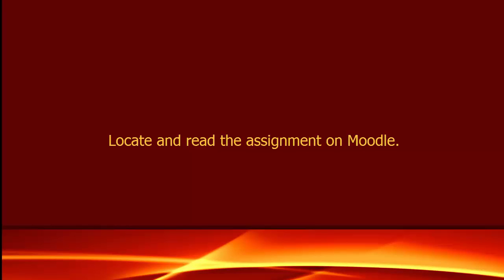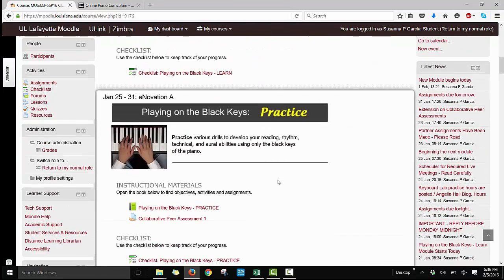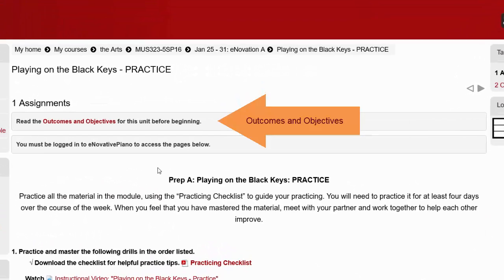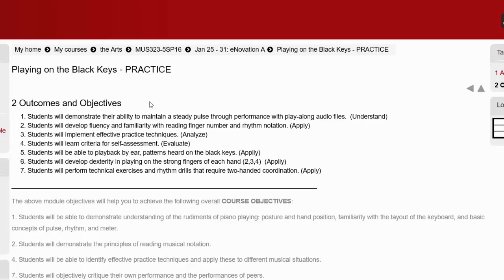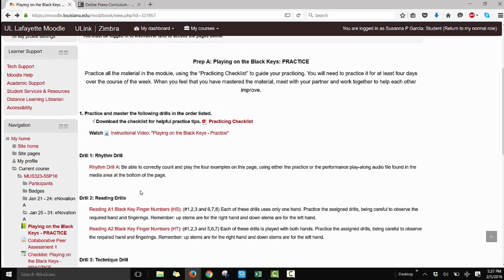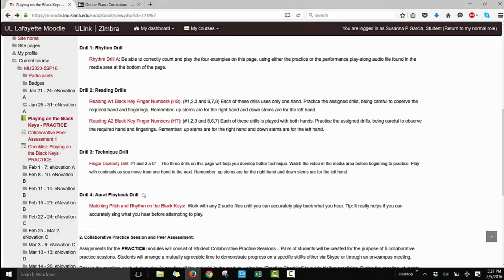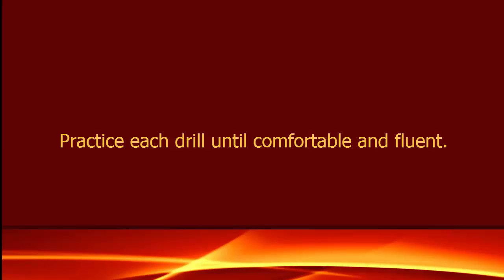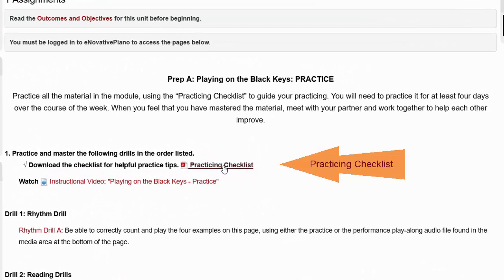MUS 323: Practice Module Overview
This video explains how the 'practice' module is organized for MUS 323.